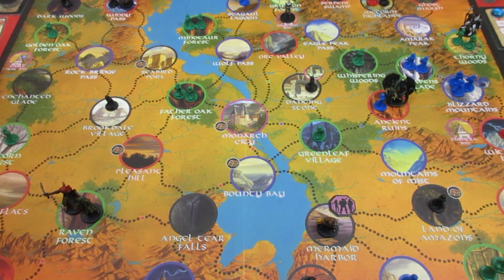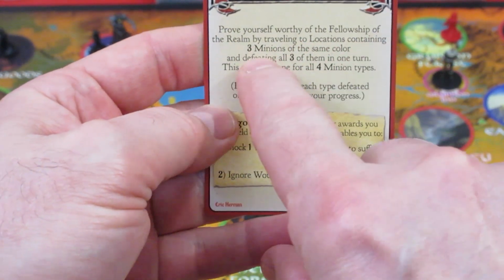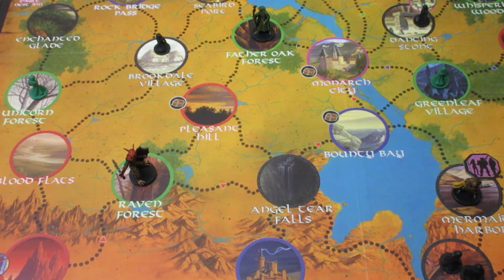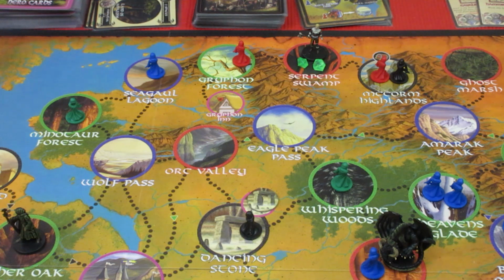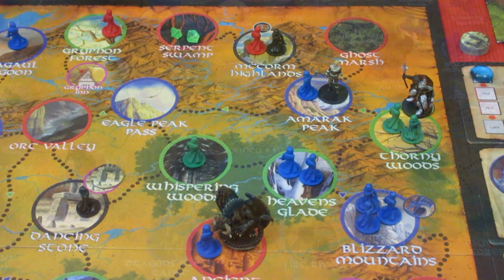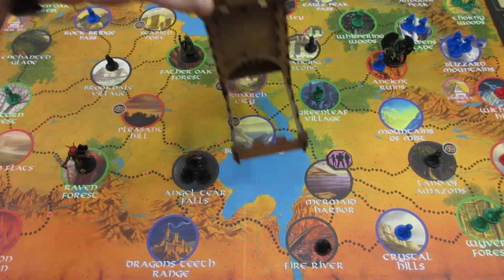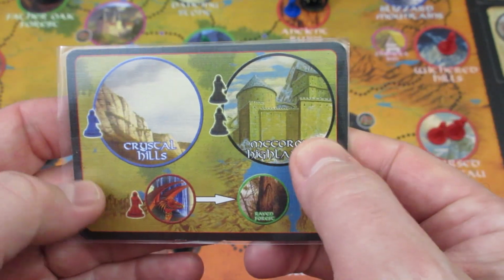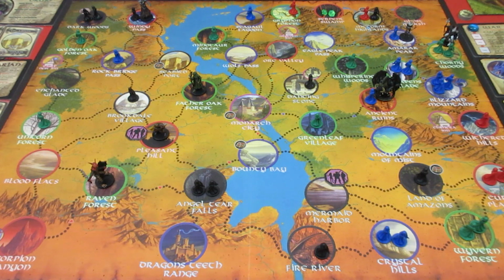Defenders of the Realm Revisited Episode 5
Gathering resources.